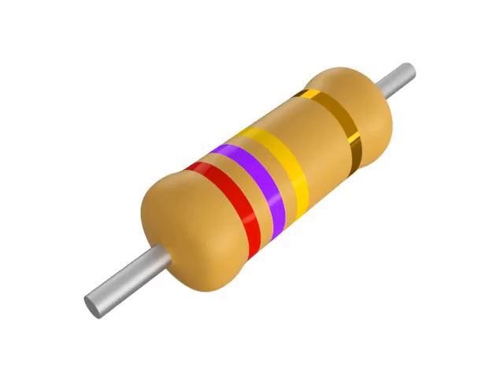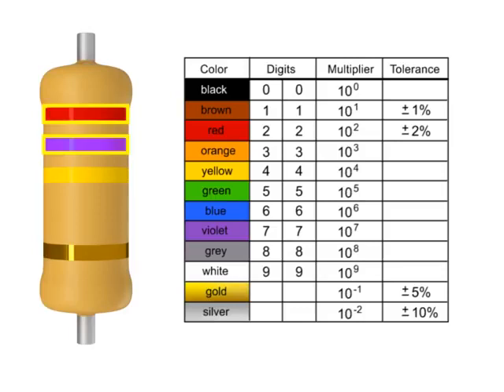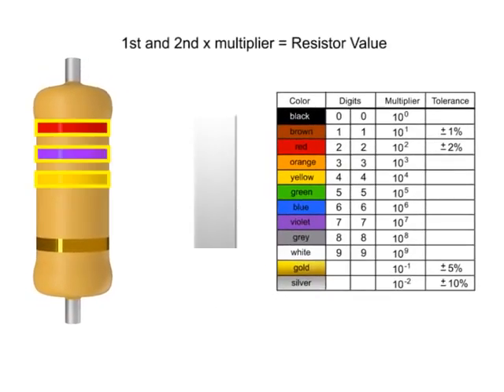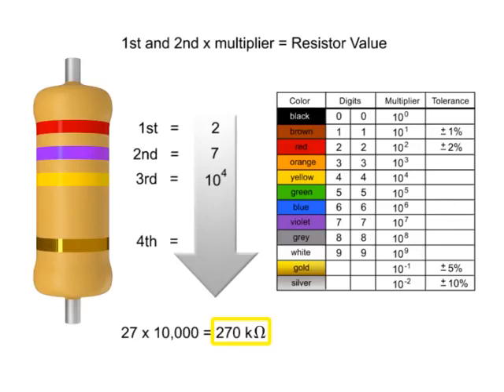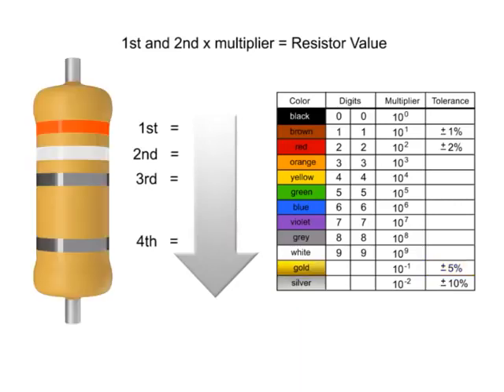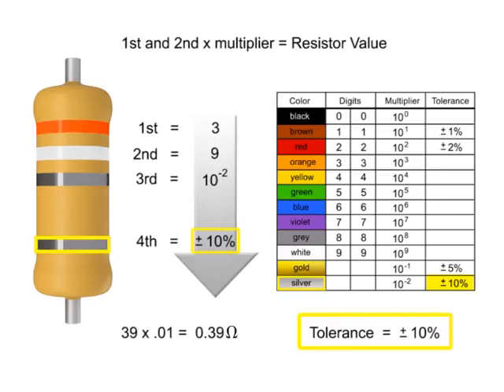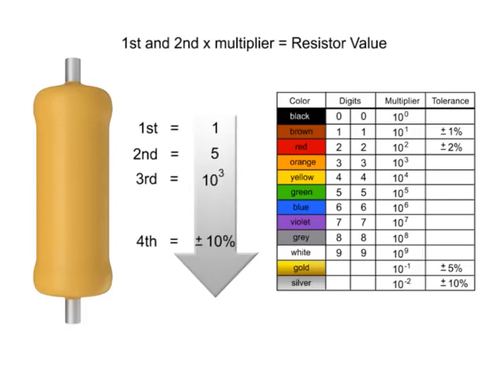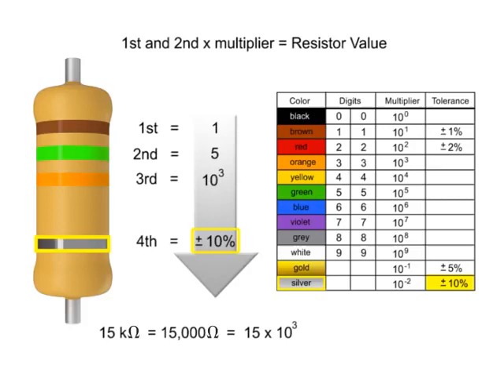How to Read a Resistor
Resistors are color coded with markings or bands that allow you to quickly identify resistance values and tolerance. Watch this video to learn more about how to read a resistor.